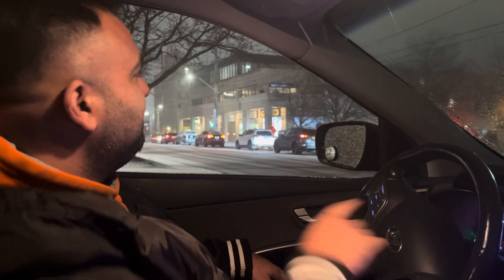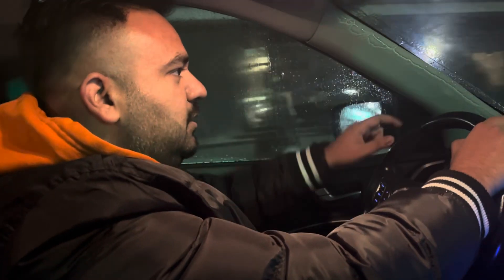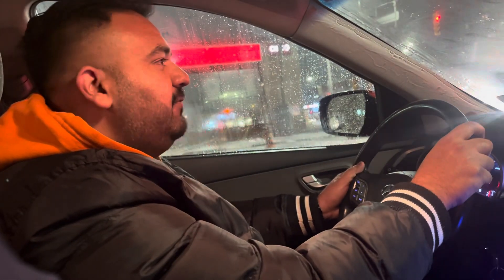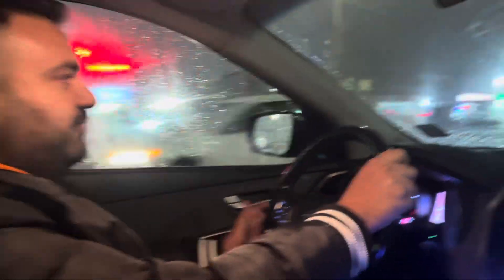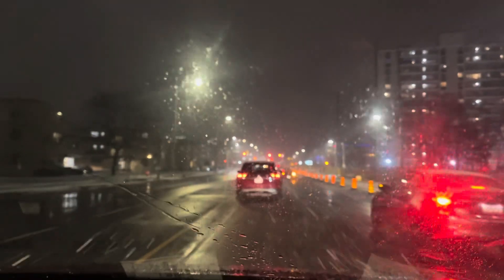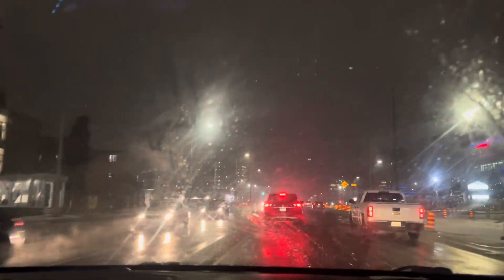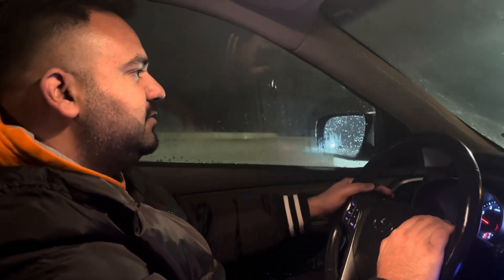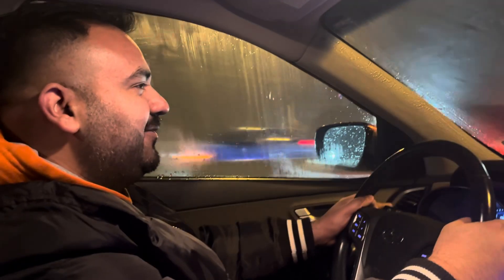How to Drive in Canada’s Snow Storm | Driving Tips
6th of January 2023 is a snowy day in Ontario. In this video, I wanted to show you how you’ll be driving in snow and what tips to follow.

Regards,
Ali Iftikhar